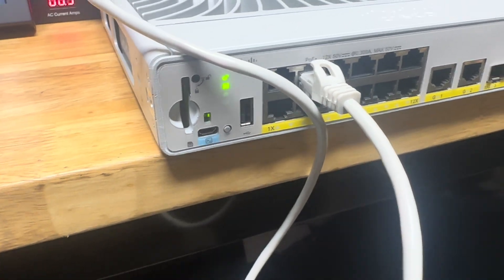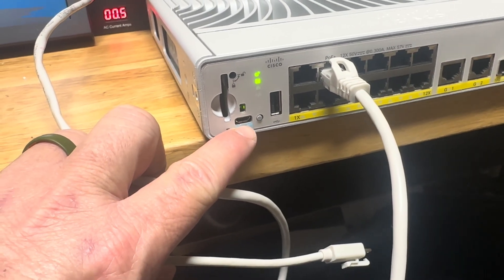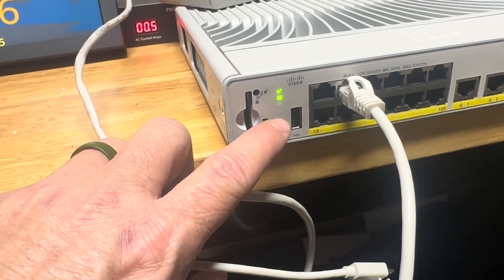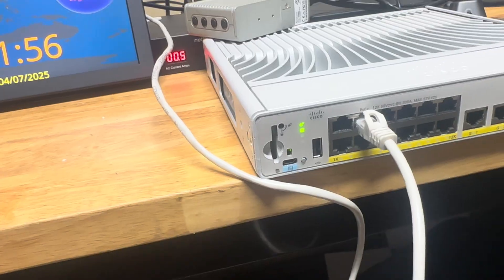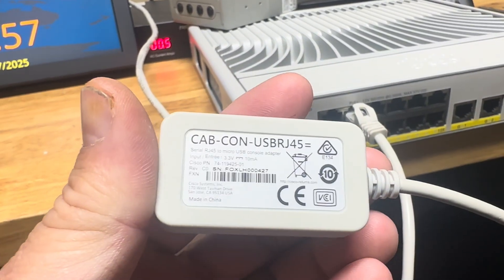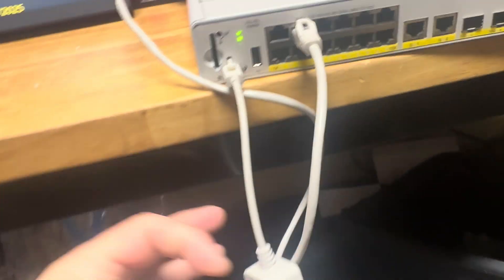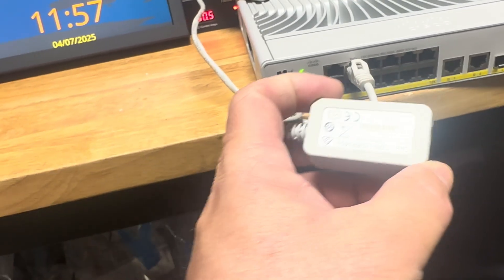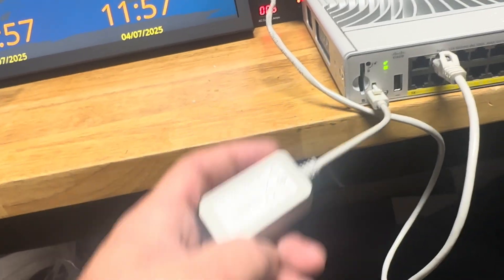Cisco 9200 USB CAB-CON-USBRJ45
need to connect to a terminal server to a newer Cisco 9200 Switch that gives only the USB-Micro plug.  Then you need a CAB_CON_USBRJ45.  In can be ordered in CCW with the switch.